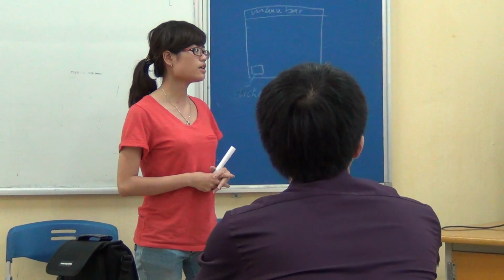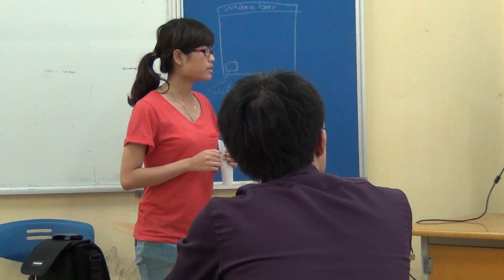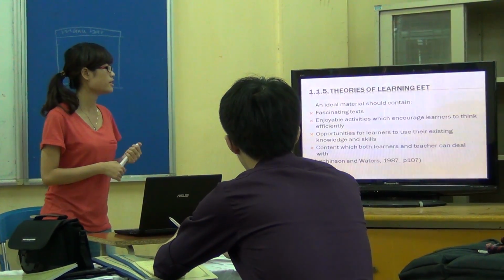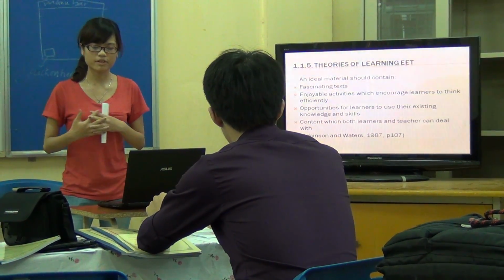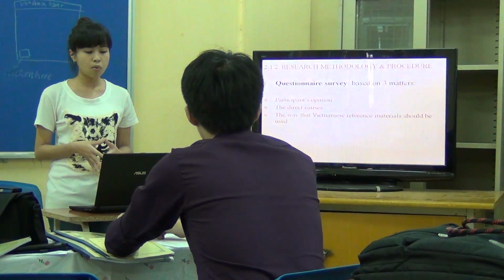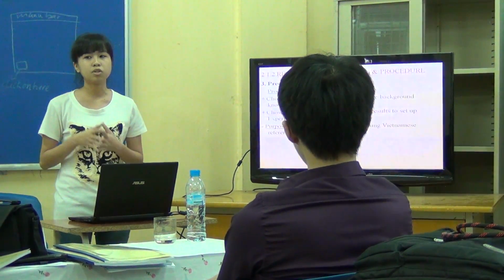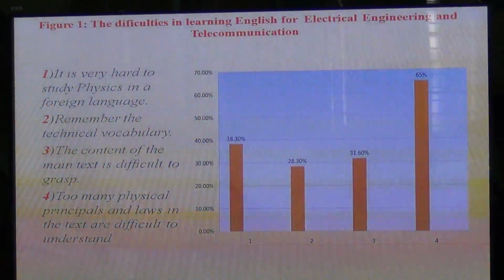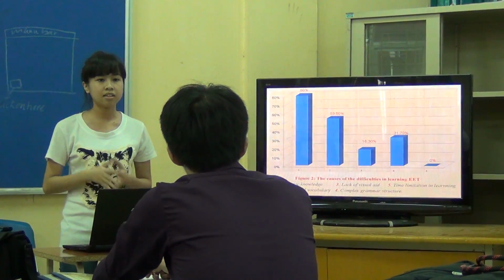Phụ san Điện-Điện tử [Giải Nhì NCKH SOFL 2013]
Phụ san thông tin cho giáo trình Điện-Điện tử [Giải Nhì NCKH SOFL 2013]
Thanks Đinh Nữ Hà My for filming